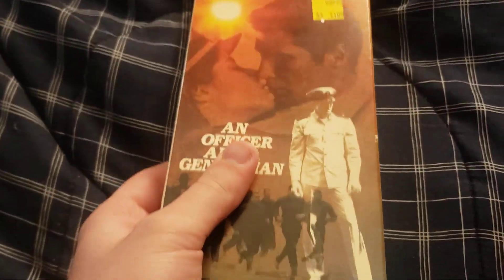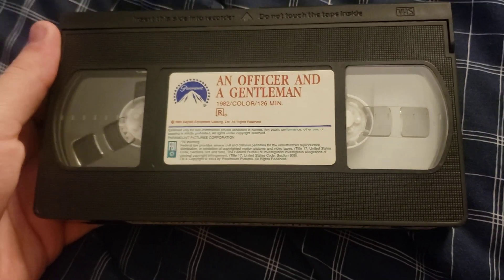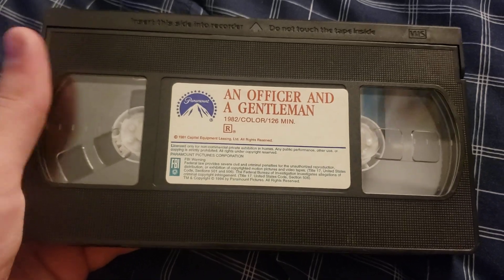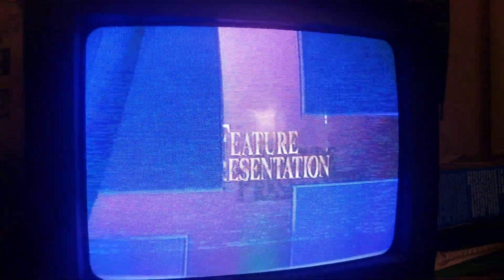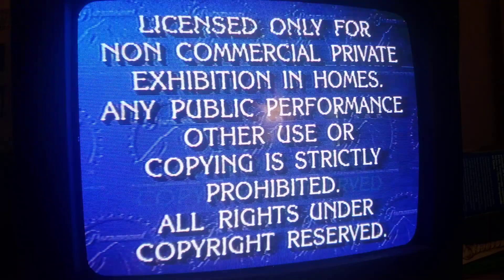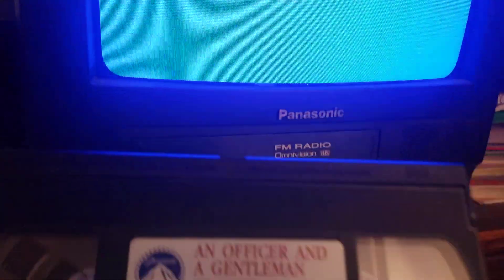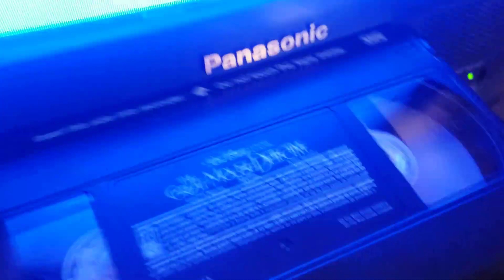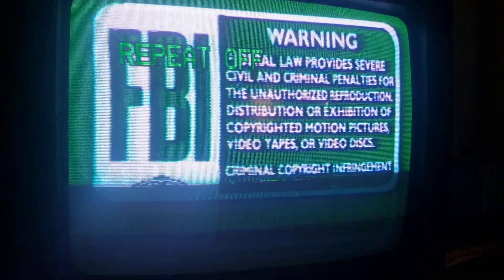Follow up to the 8/3/23 incident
The heads on my Panasonic TV/VCR combo are kinda screwed up all thanks to that Raiders of the Lost Ark vhs.